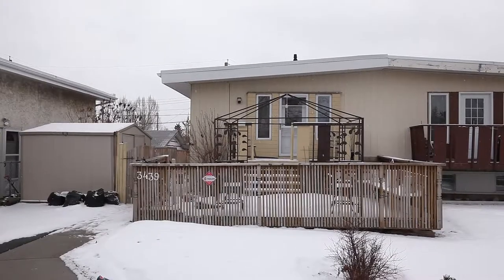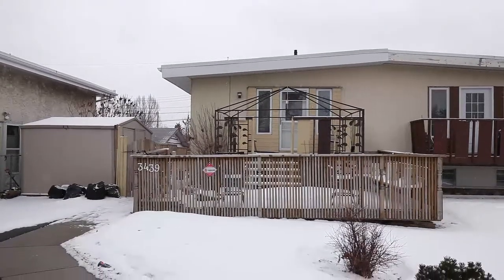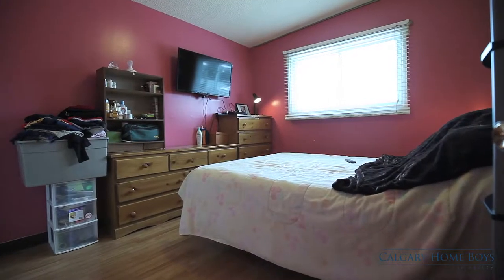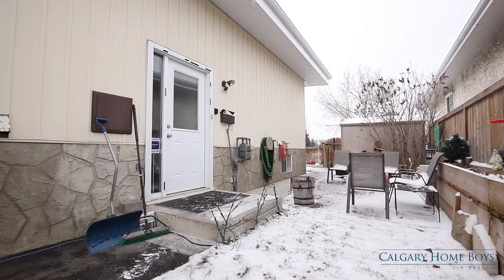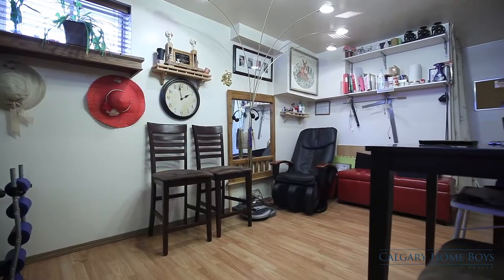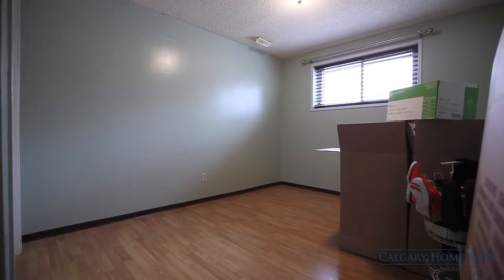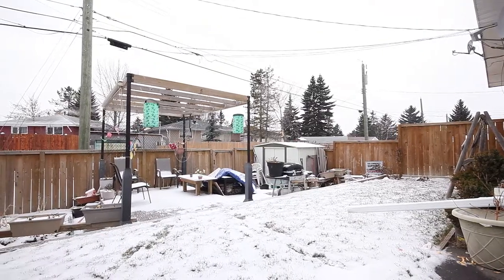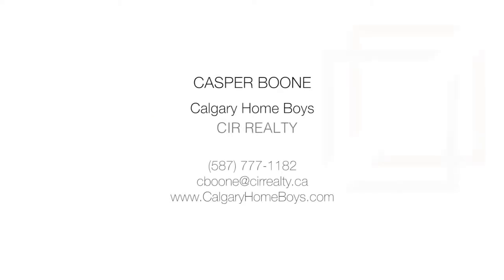Calgary Real Estate Property Video Tour Production - 3439 35 Ave SE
3439 35 Ave SE
This property is listed by Casper Boone
CIR Realty